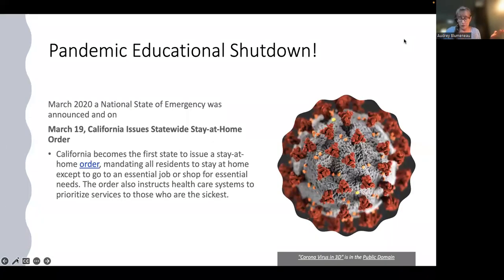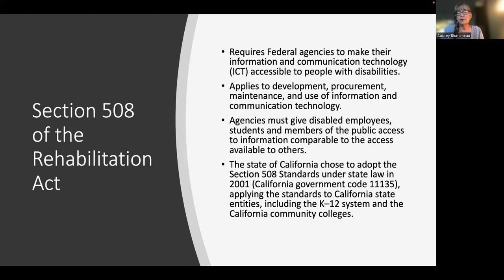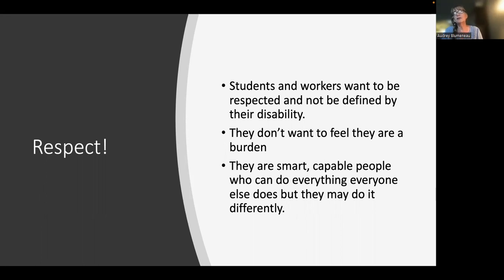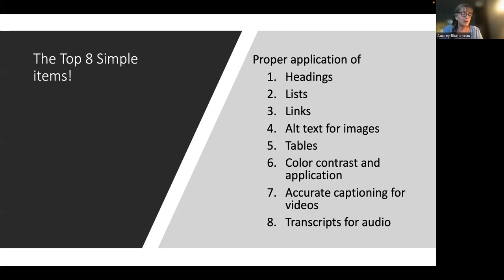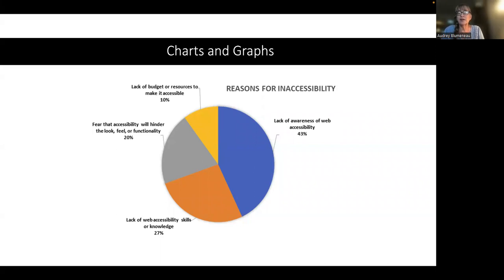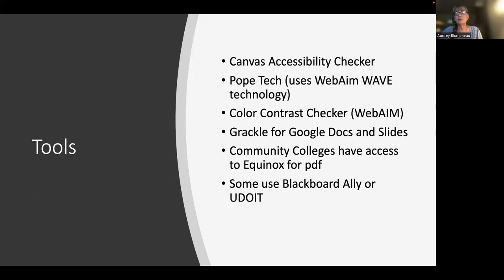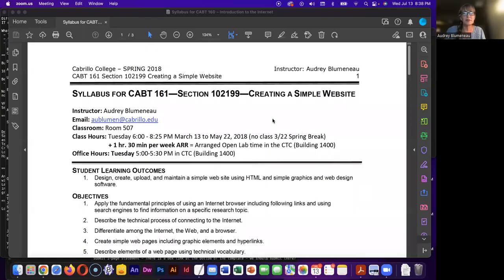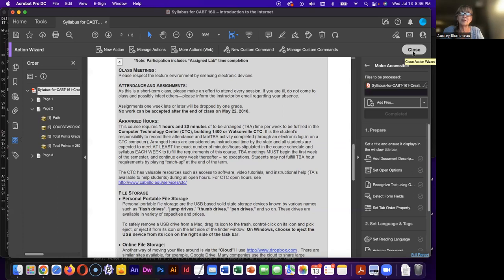Online Teaching and Accessibility in a Pandemic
Recorded July 13, 2022 with permission of the speaker.

The COVID-19 Pandemic changed our lives, jobs, and routines in so many ways. In the world of education, teachers moved mountains to pivot from in-classroom instruction to fully online practically overnight. Over the past couple of years, faculty have become quite adept and creative with providing lectures and assessments to an online environment. One of the overarching challenges (among many) was/is ensuring that all content complies with Section 508 of the Rehabilitation Act of 1973. I will discuss some of the issues and challenges and how we are working to ensure that all students are provided equal access to learning content.

Audrey Blumeneau, M.Ed., has been teaching digital media and web design in higher education for over 20 years at institutions such as University of California, Santa Cruz Extension, Cabrillo College and at San José City College. She is the Distance Education Coordinator at San José City College working with faculty on online pedagogy, content delivery and accessibility.